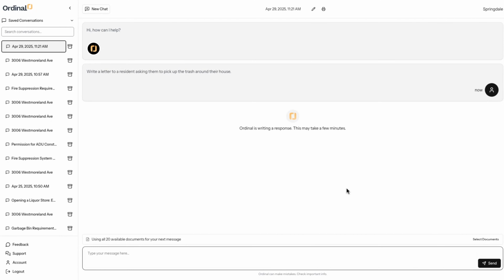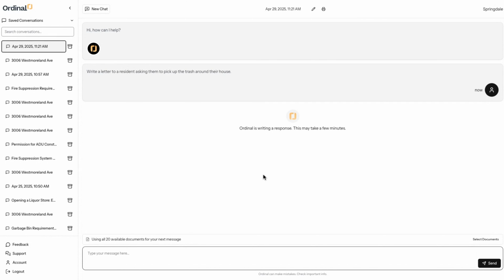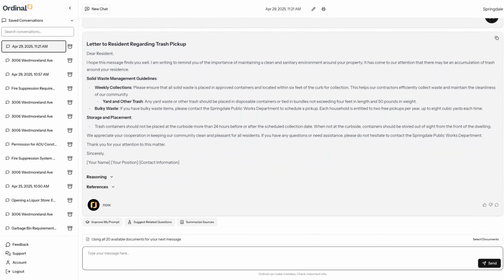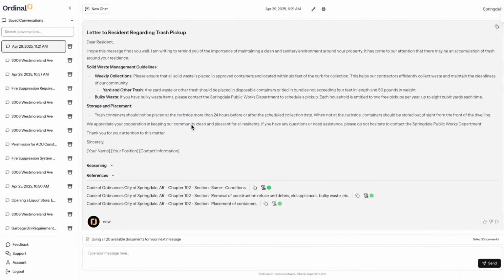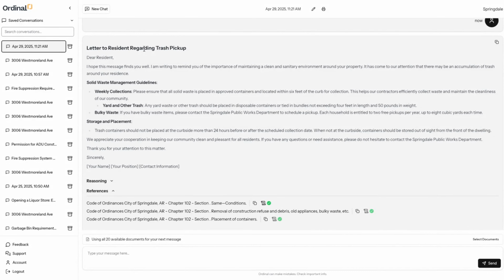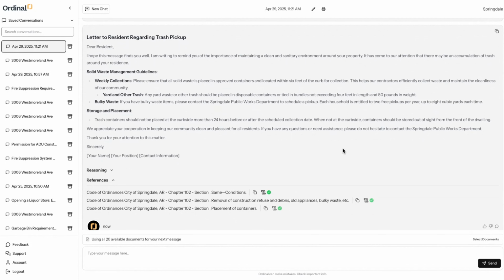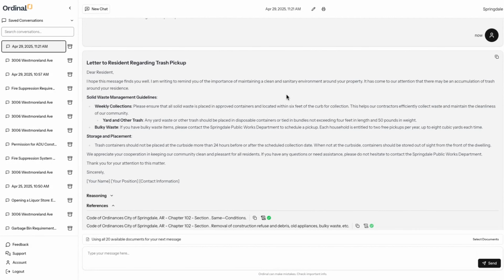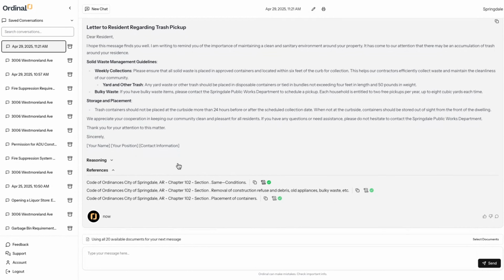Using Ordinal to write a letter to a resident ✍️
A short tutorial that shows how you can use Ordinal to write a letter to a resident. This is meant to show that you can do more than ask Ordinal questions, you can also give the AI directives.